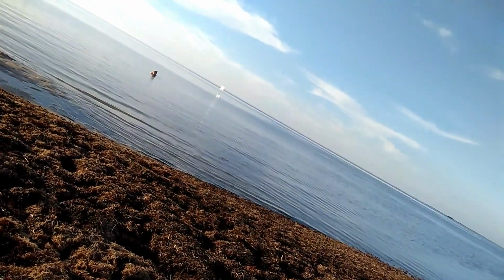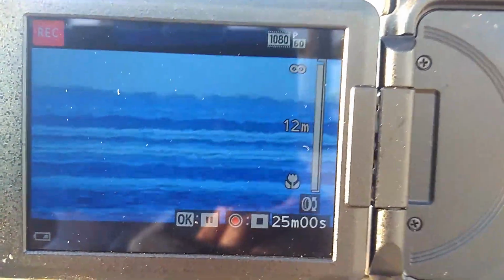Magical Refraction or Great Visibility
Again you be the judge of what these two comparison videos prove.
Please don't shoot the observer I'm only sharing these observations as a learning tool to those that are interested.